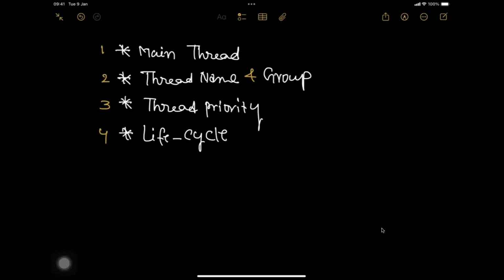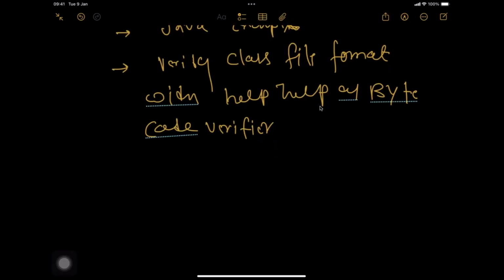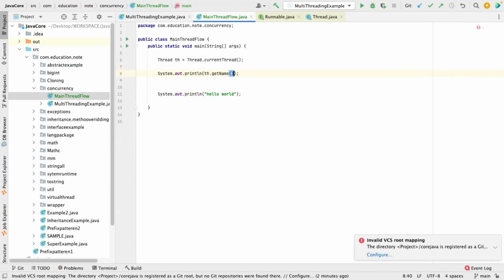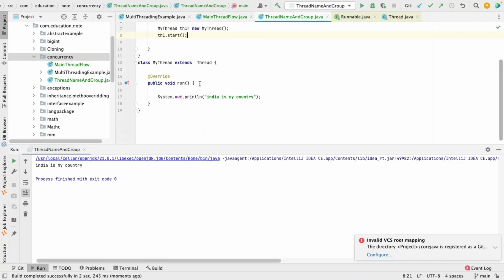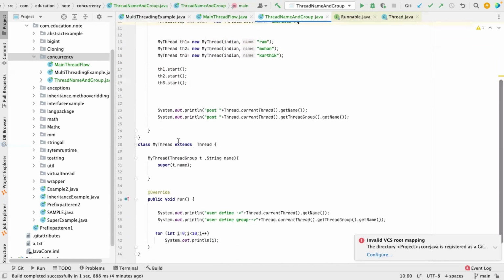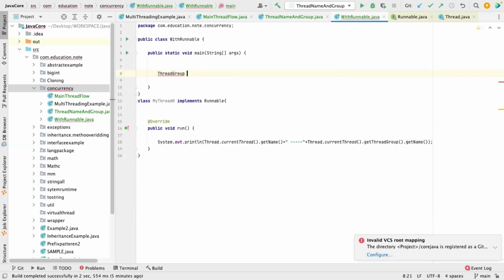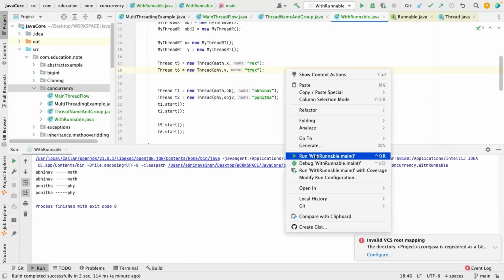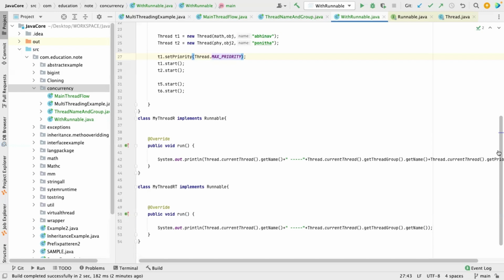Understanding Thread Name, Thread Group & Thread Priority in Java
In this video, we dive deep into essential thread management concepts in Java:

✅ How to set and get a Thread Name for better debugging and readability
✅ Understanding Thread Groups and how they help in managing multiple threads
✅ Exploring Thread Priority and its impact on thread scheduling